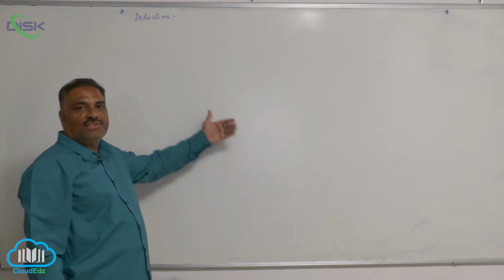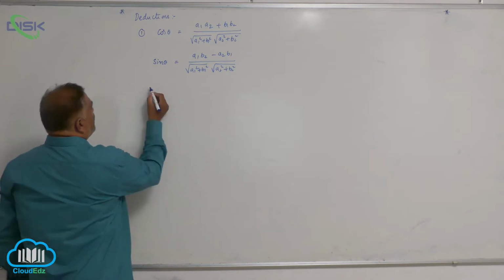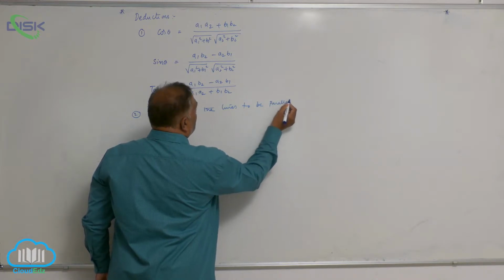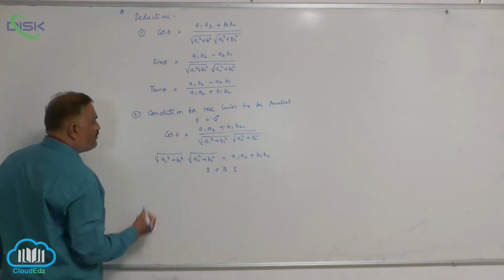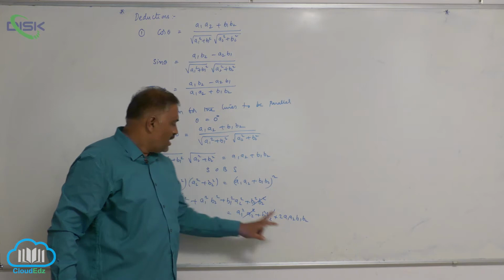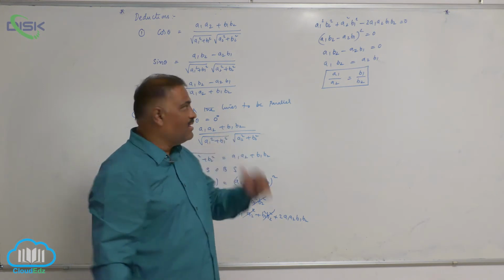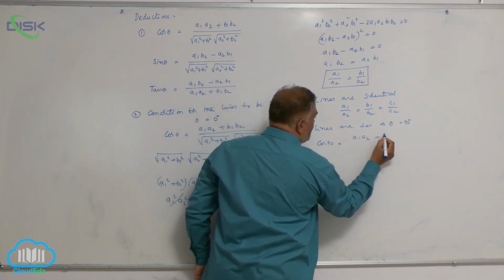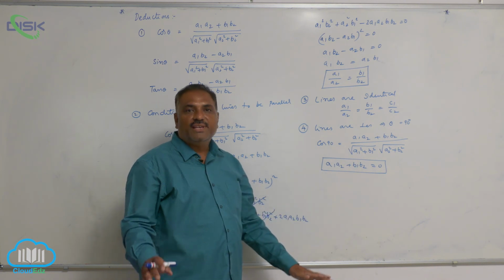Revision of fundamental results || Deductions || Disk Telangana